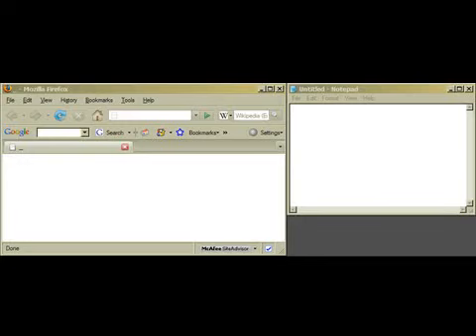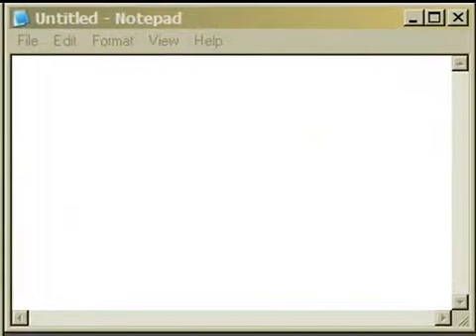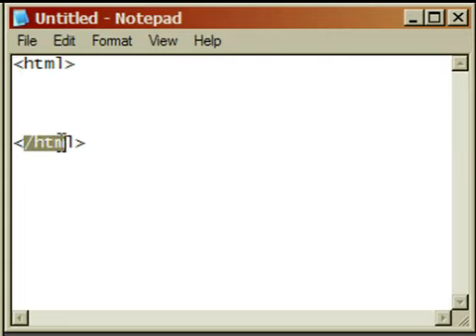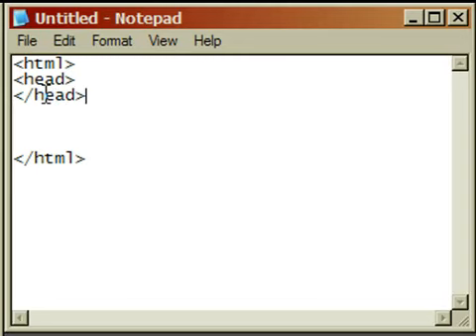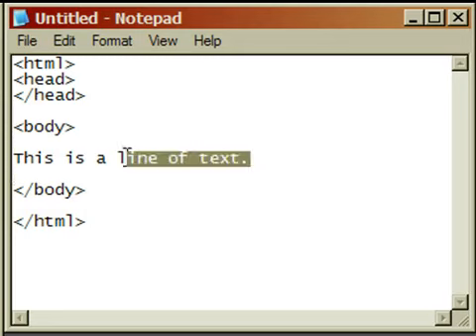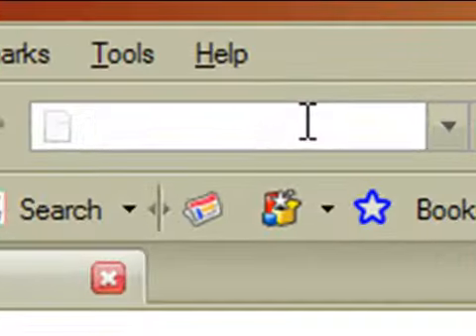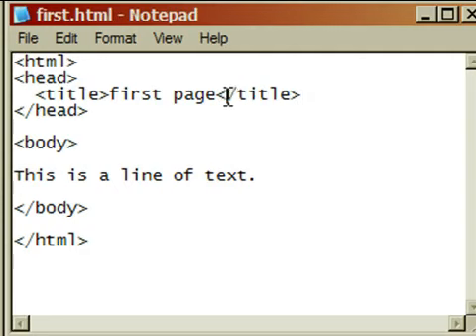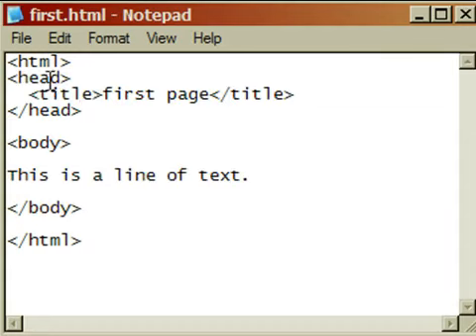HTML Tutorial Full Lesson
html 5 classes, graphics classes, web design course, lecture, seo, upgrade, register dmoz, google record, bing registration, yahoo registration, search engines, dynamic web site